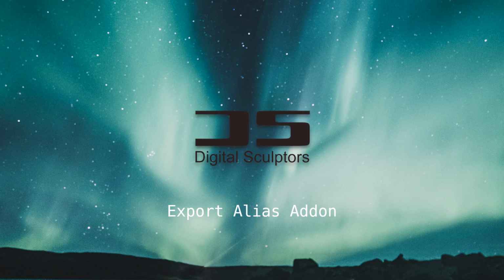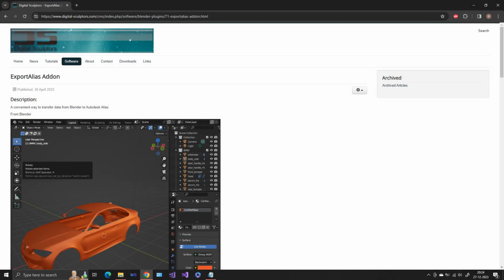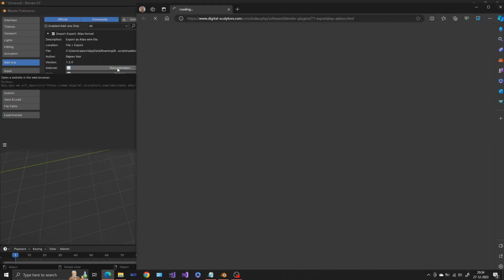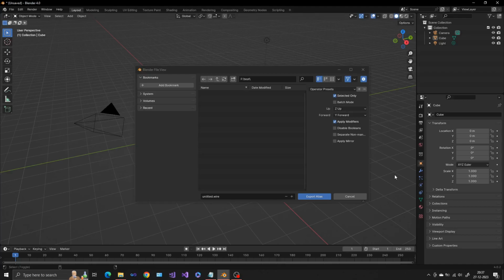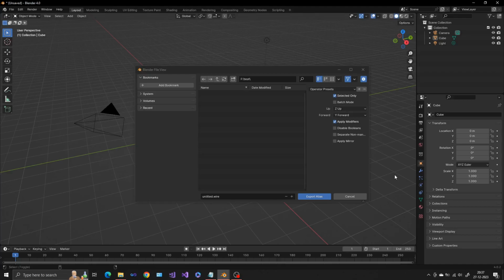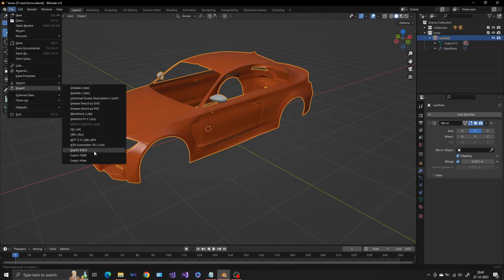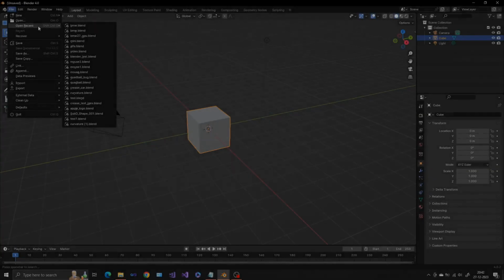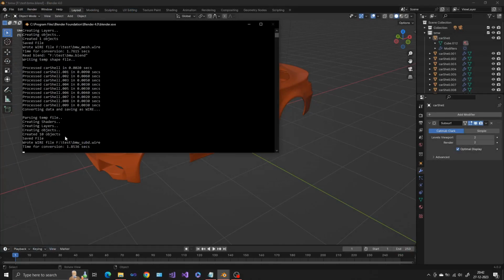Export Alias Addon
A convenient way to transfer data from Blender to Autodesk Alias.